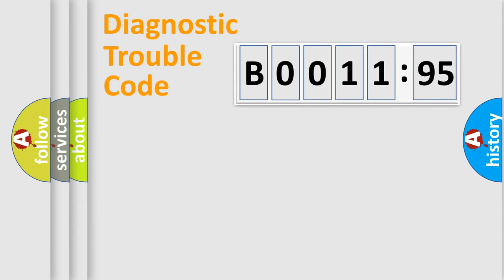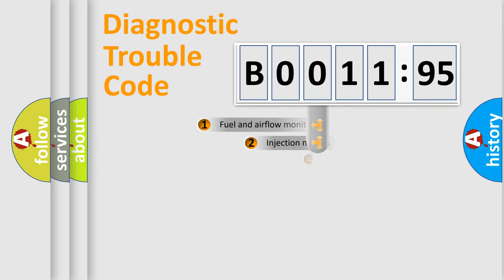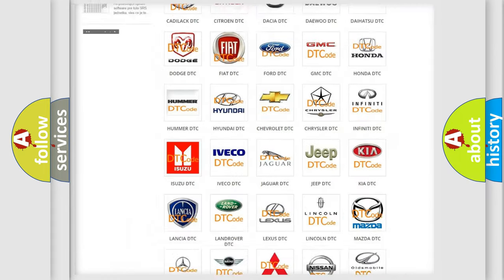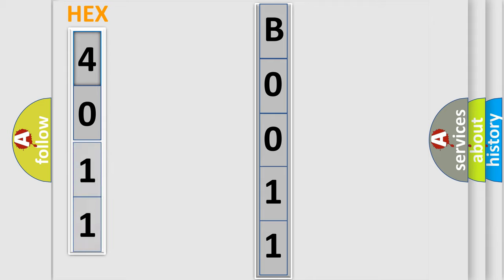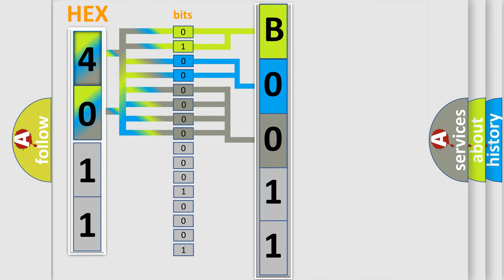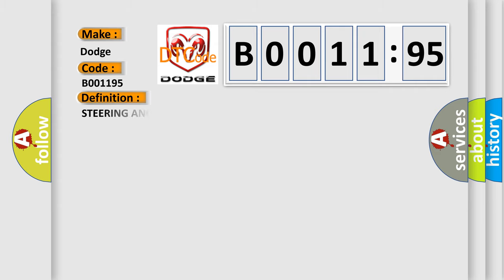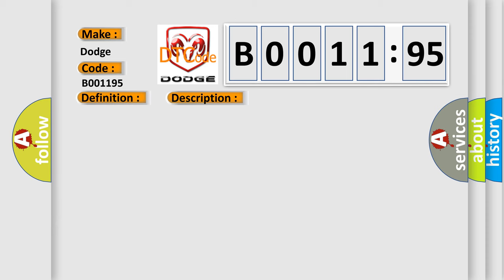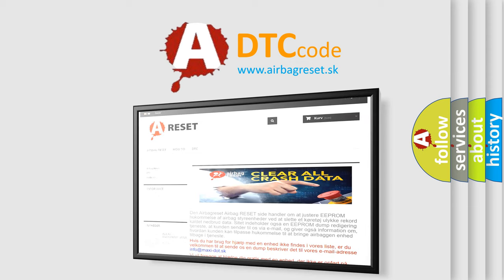DTC Dodge B0011-95 Short Explanation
Contents:
0:21 Basic DTC analysis according to OBD2 protocol standard.
1:48 Insight into programming
2:58 A diagnostically understandable description of the Diagnostic Trouble Code
3:05 Basic error definition

Make
Dodge
Code
B0011 95
Definition
STEERING ANGLE SENSOR NOT INITIALIZED
Description
With the ignition on When the Anti-Lock Brake Module detects a low voltage at the Steering Angle Sensor or Steering Angle Sensor failure
Cause
TERMINAL or CONNECTOR or WIRING HARNESS DAMAGEF941 FUSED IGNITION CIRCUIT OPENZ907 GROUND CIRCUIT OPENCLOCKSPRING SAS
Failure Type
Incorrect Assembly